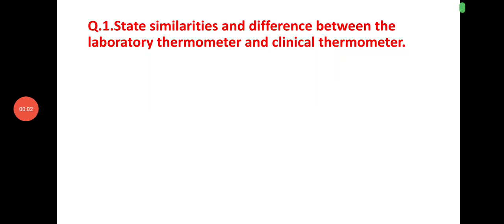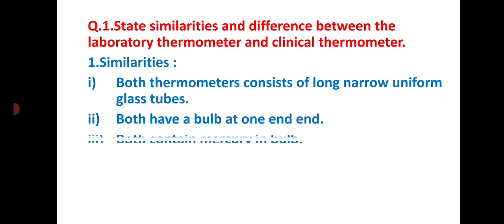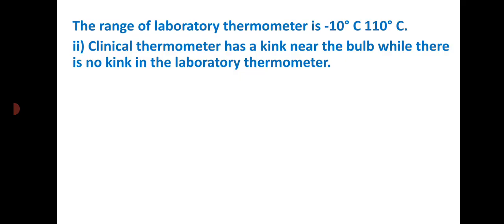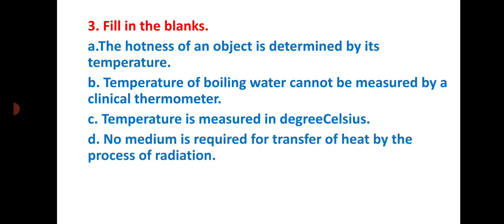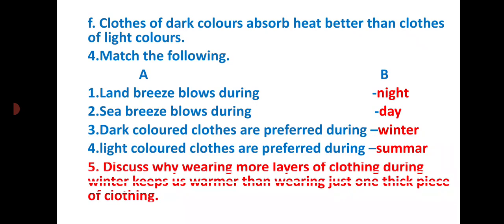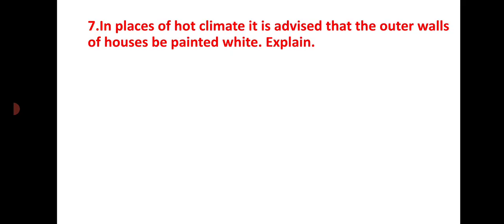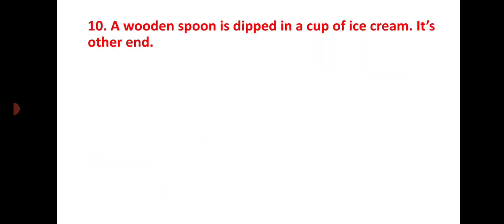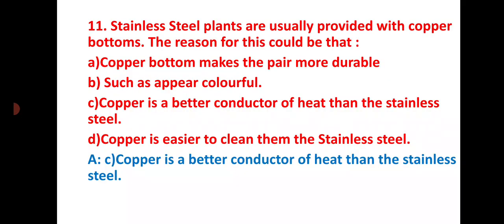NCERT|Class-7|Science Chapter-3 Heat Question-Answer